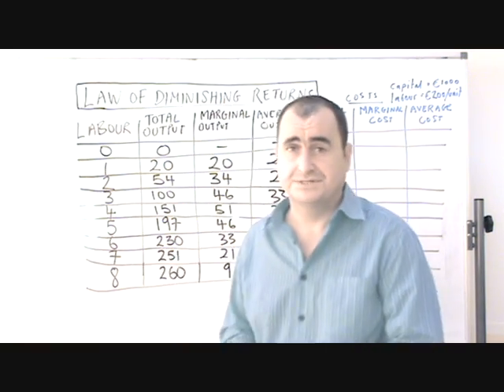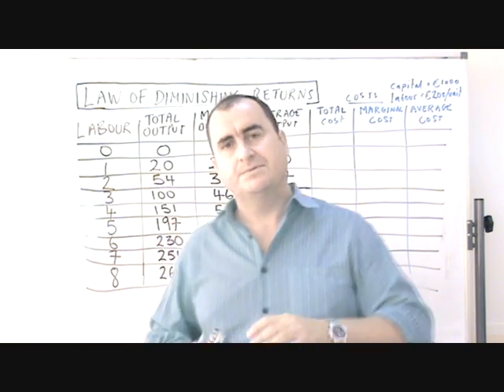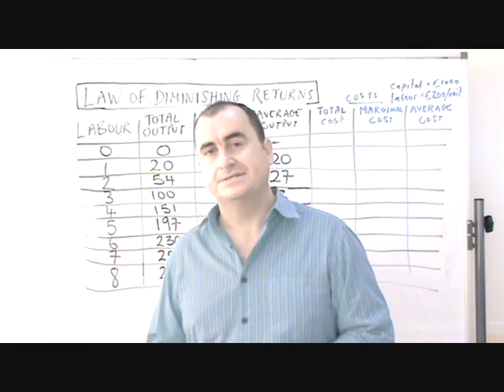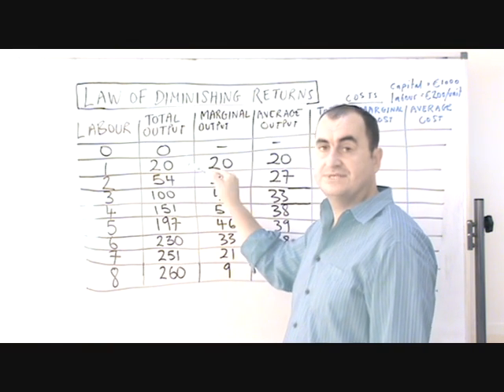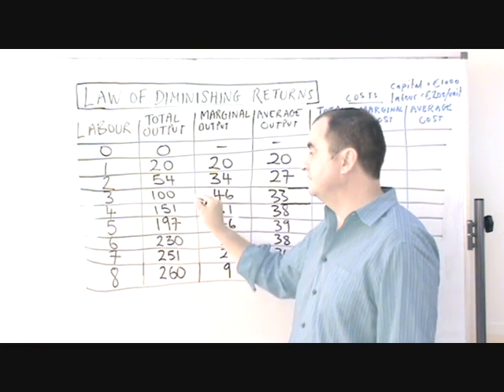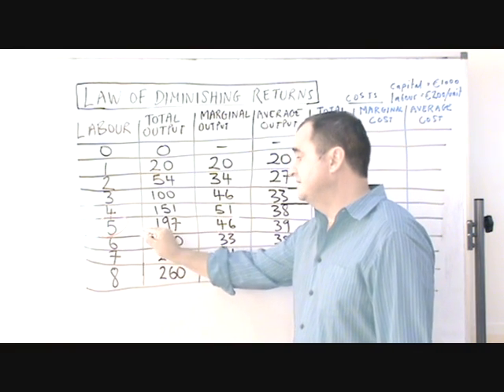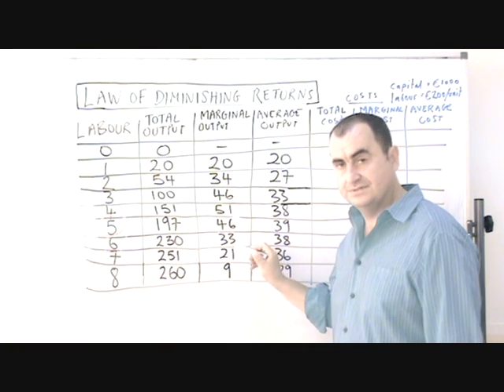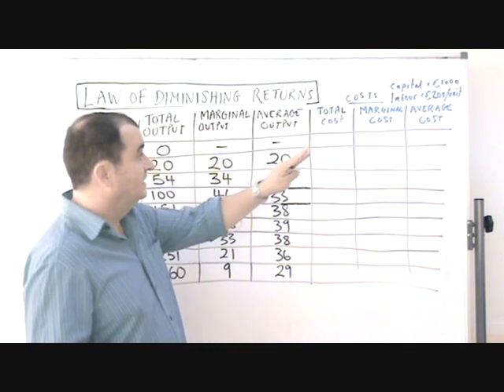diminshing returns part one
an introduction to the law of diminishing returns